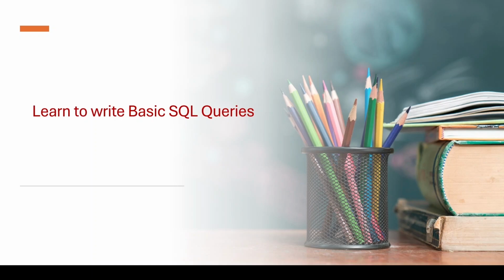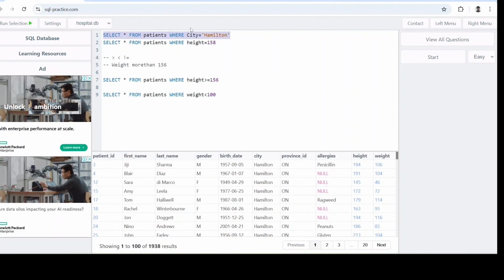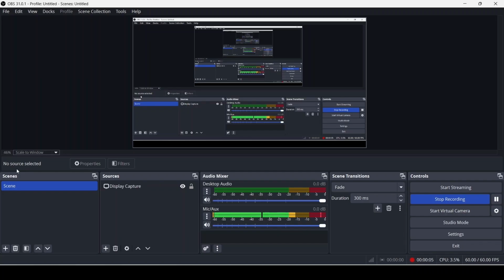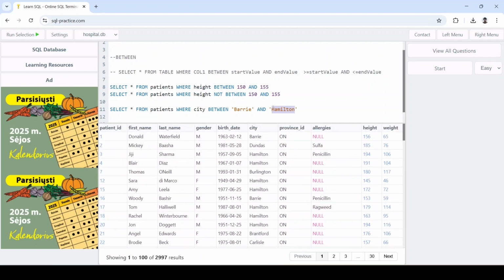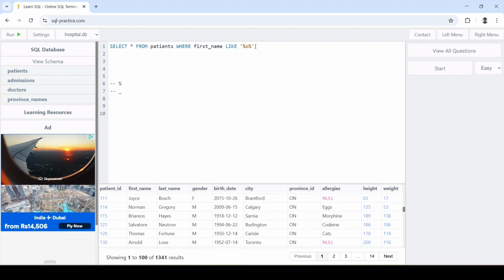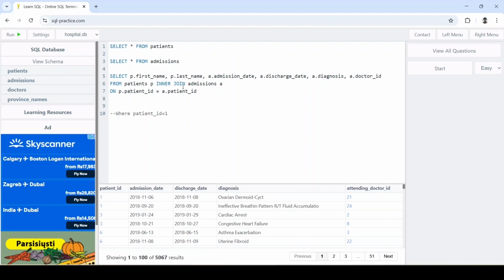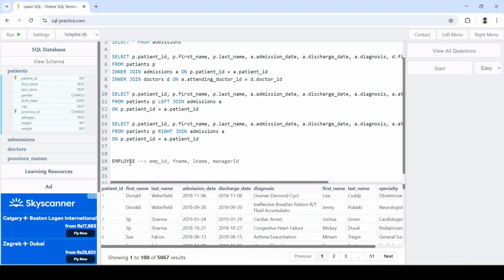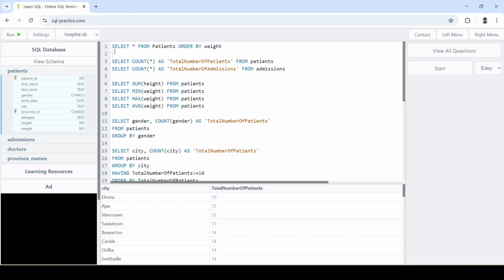All About SQL SELECT Statement - The Complete Guide to Querying Data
📌 Master the SQL SELECT Statement in One Video! This comprehensive tutorial covers everything you need to know to retrieve data from a SQL Server database.

🔥 Topics Covered:
✔️ SELECT * – Retrieve all columns from a table
✔️ SELECT column1, column2 – Retrieve specific columns
✔️ WHERE – Filter data based on conditions
✔️ AND, OR, IN, NOT IN – Combine multiple conditions
✔️ ORDER BY – Sort data in ascending and descending order
✔️ BETWEEN – Filter data within a range
✔️ DISTINCT – Remove duplicate values
✔️ Handling NULL values in queries
✔️ LIKE – Pattern matching for flexible searches
✔️ SQL JOINs – Combining data from multiple tables

🔹 Real-world examples using Patients, Admissions, and Doctors tables!

By the end of this video, you'll be able to write powerful SQL queries confidently.